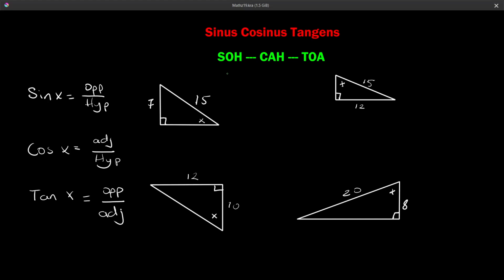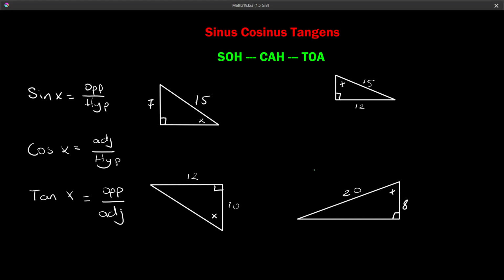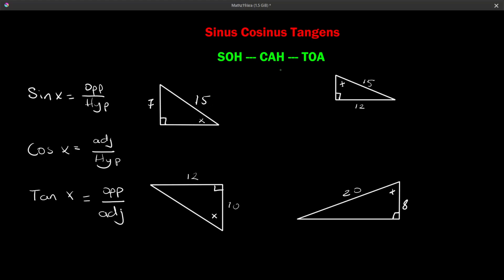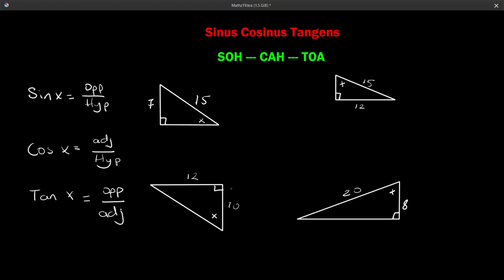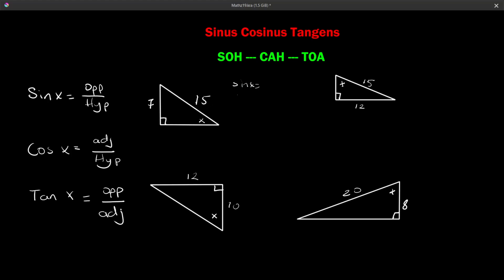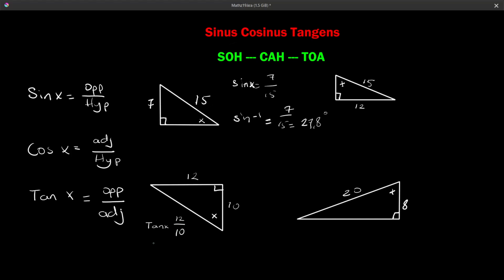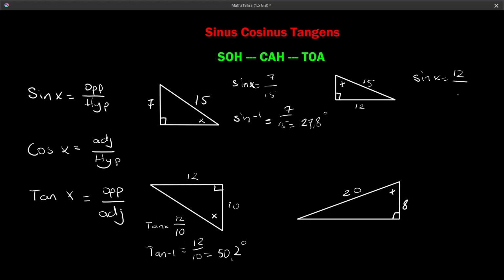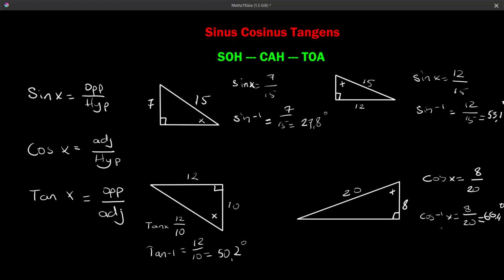Sinus Cosinus Tangens SOH CAH TOA